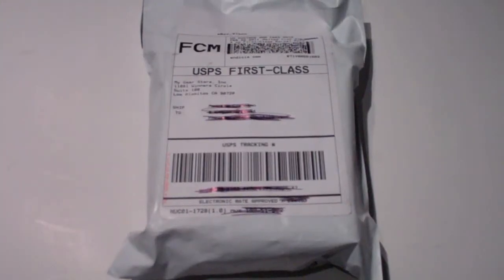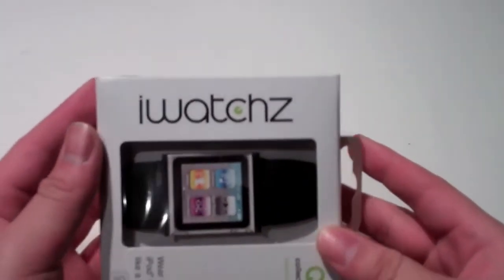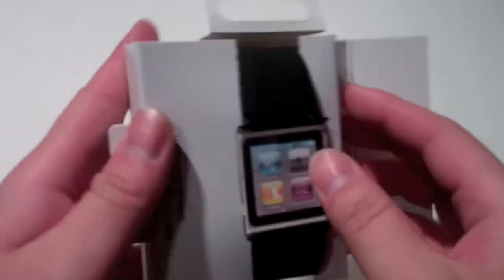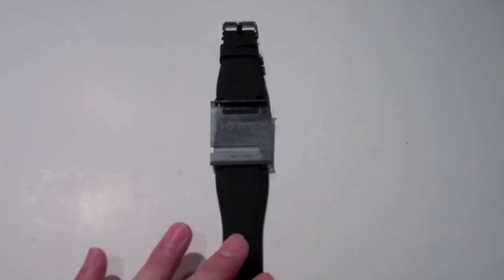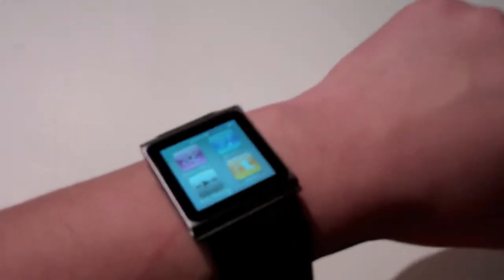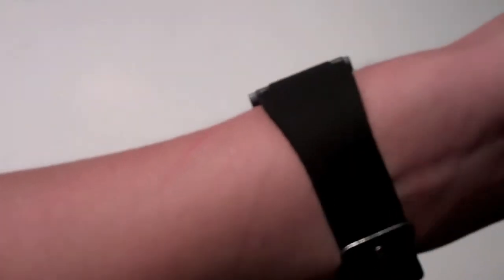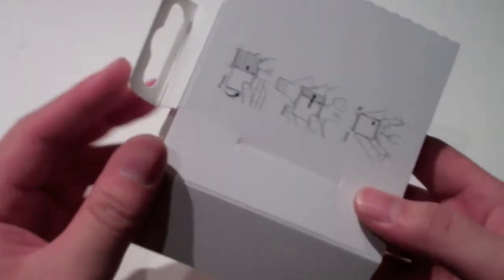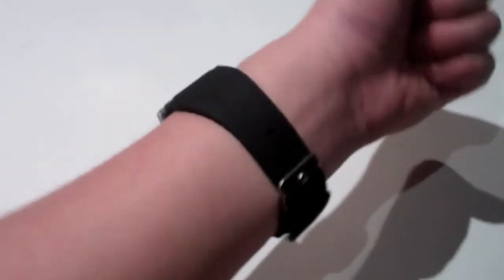Unboxing iWatchz (Black)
Just a simple unboxing